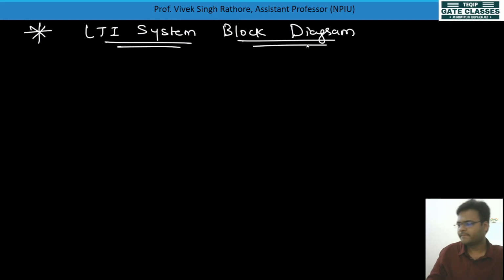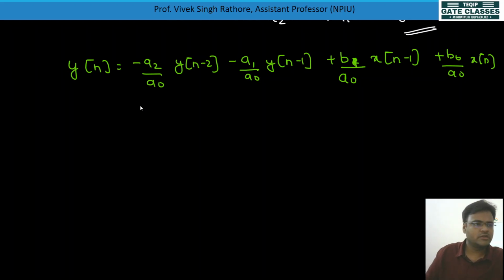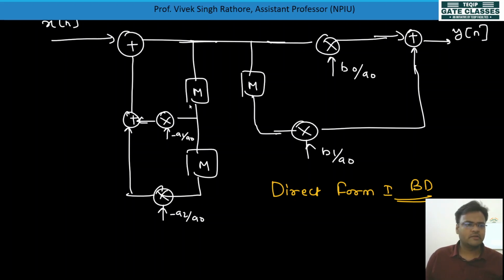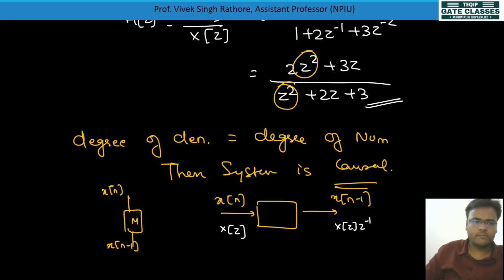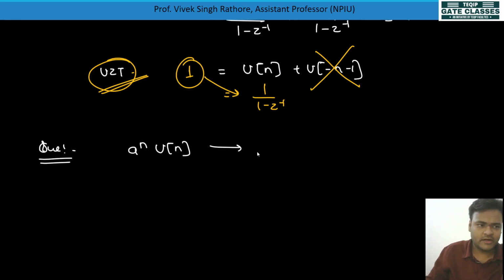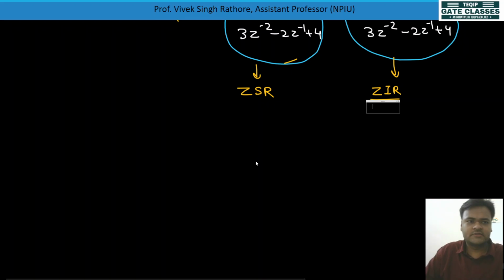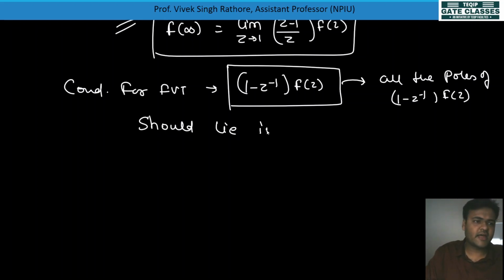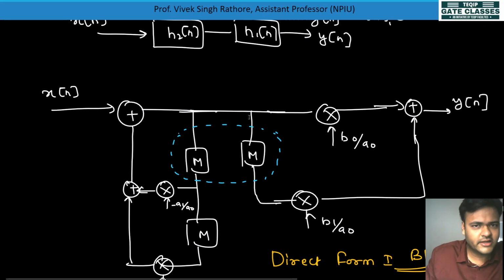Properties of Z Transform | Part-2 || SIGNAL AND SYSTEM COMPLETE COURSE (LEC 39) || GATE & ESE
In this video, we shall discuss the following points: Properties of Z Transform: BLOCK DIAGRAM, TIME DIFFERENTIATION PROPERTY, TIME SHIFTING PROPERTY, INITIAL AND FINAL VALUE THEORAM.